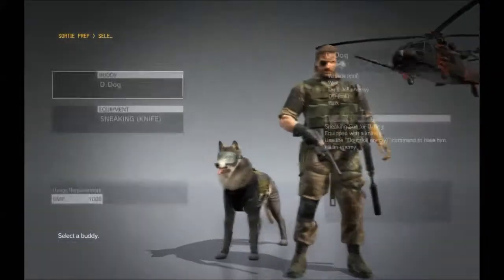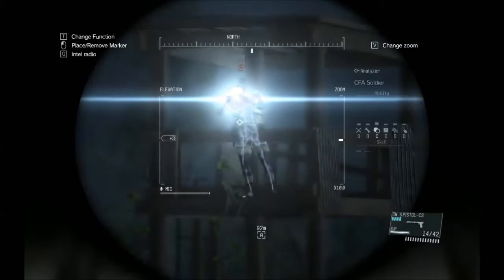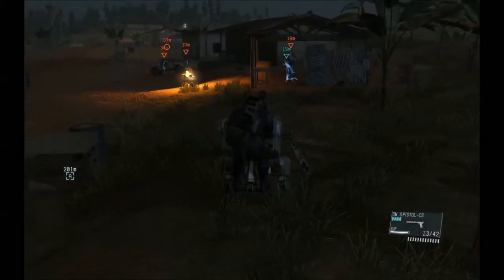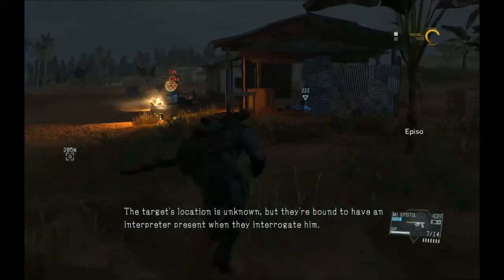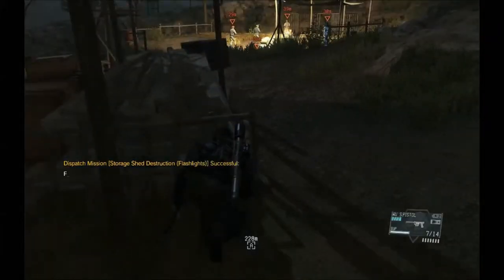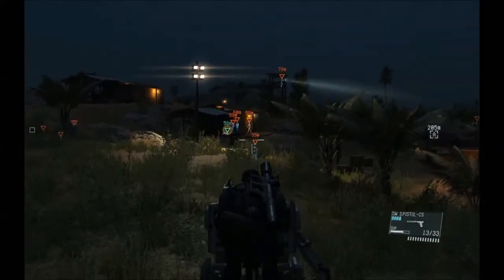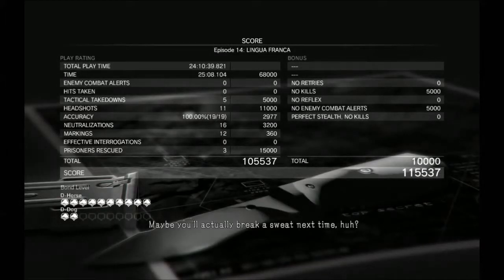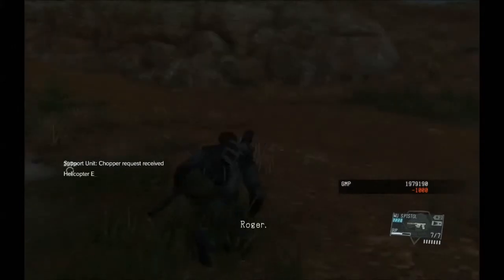MGS V: The Phantom Pain [Part 16] - D-Walker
We now use D-Walker with all its greatness..

Big Boss/ Snake is back after 9 years in a coma. But unfortunately for him, his return is not welcomed by everyone.